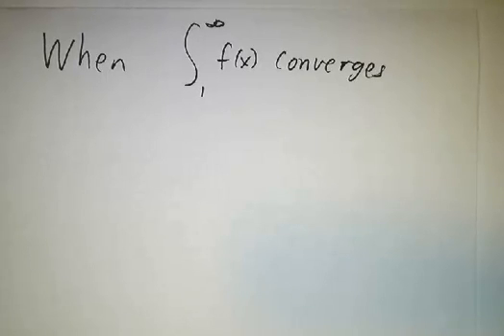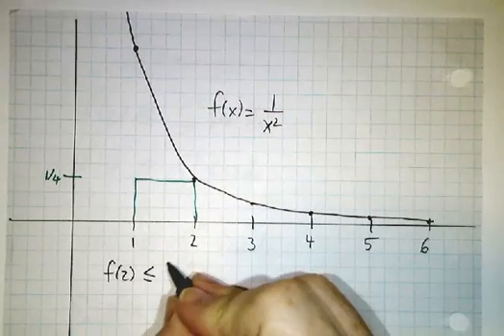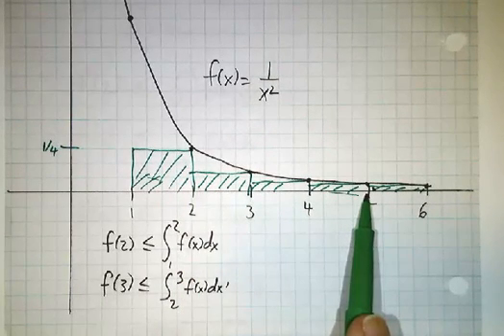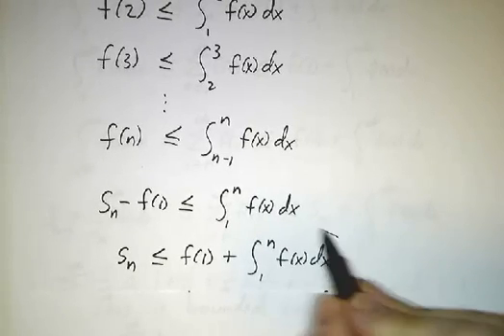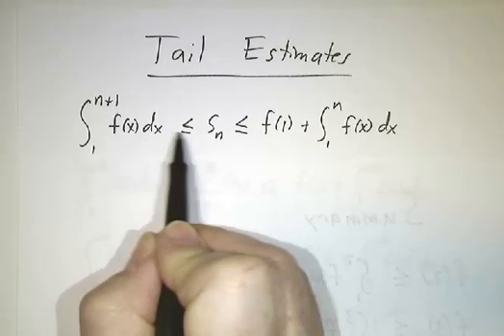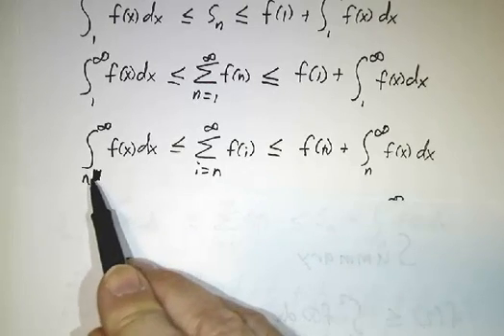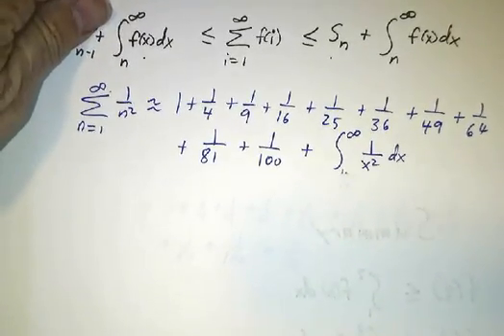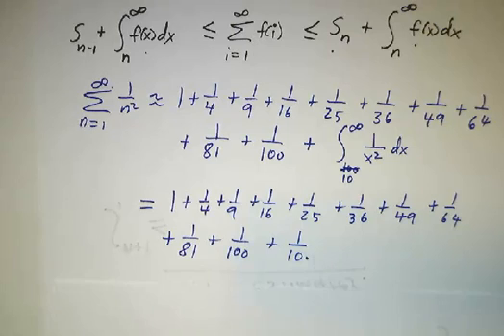Integral test 3: When the integral converges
When the integral converges, you can bound all but the first term of the sum by pieces of the integral. This shows that the sum converges, and gives a tequnique for estimating the value of the series.